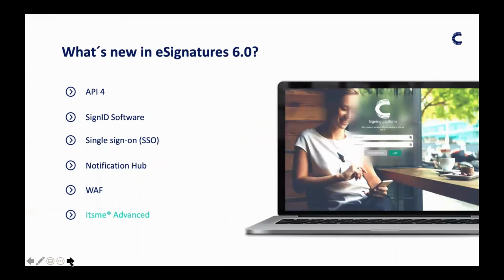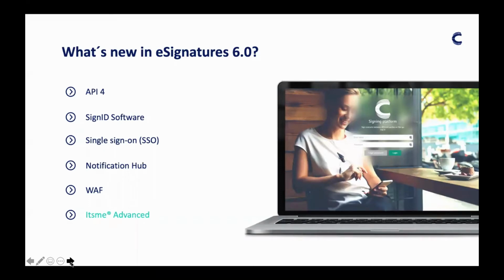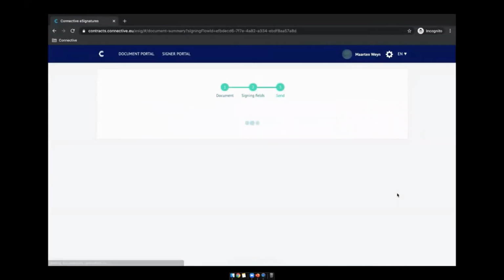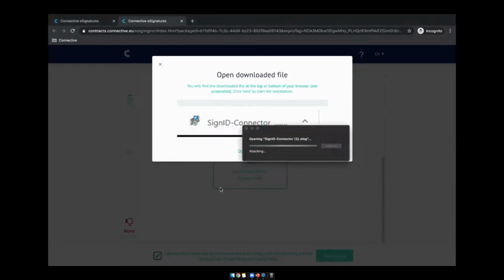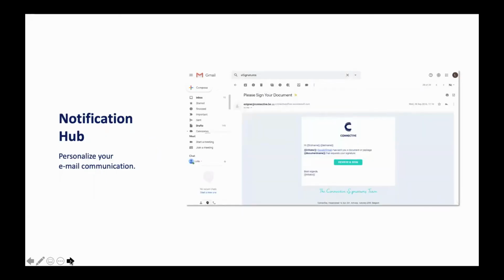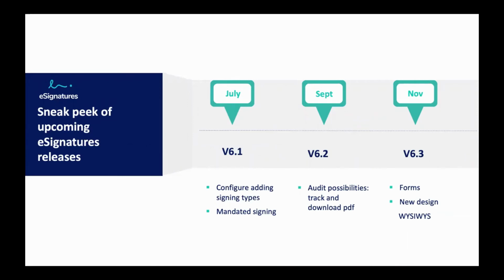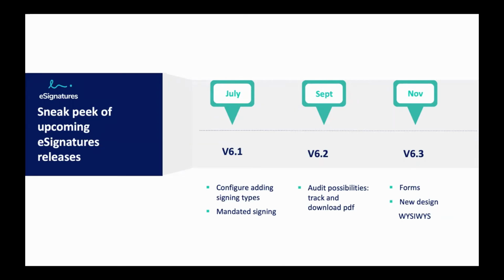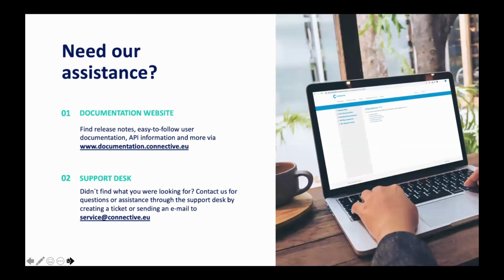Webinar Release Connective eSignatures 6 01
On the 30th of June, 2020 we hosted a webinar about the Connective eSignatures v6.0 release. During a 30 minutes talk we explain all the functionalities and details of our newest major release. Watch the recording.